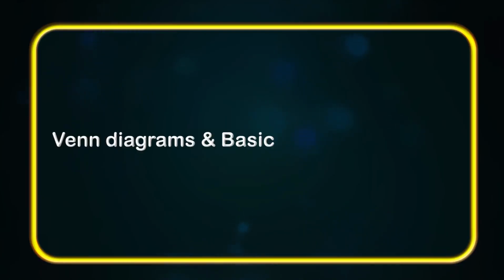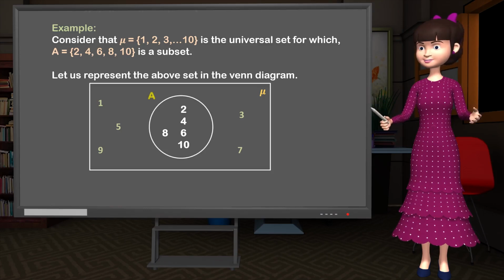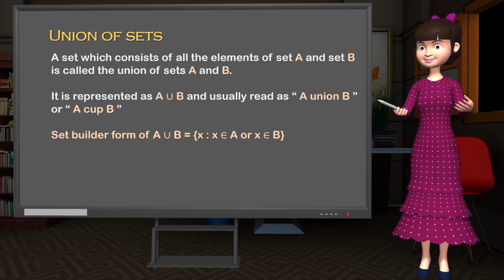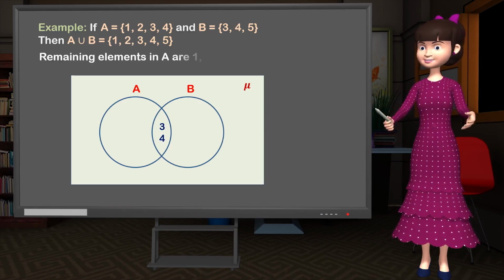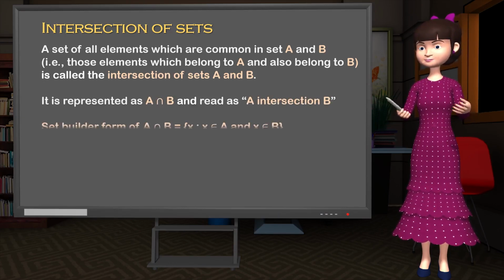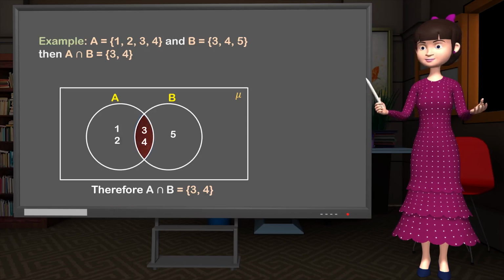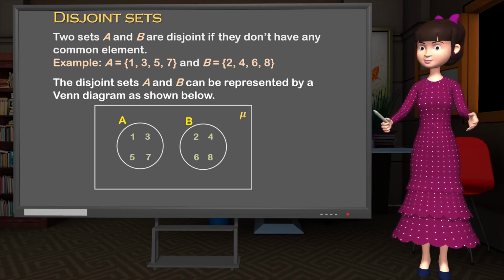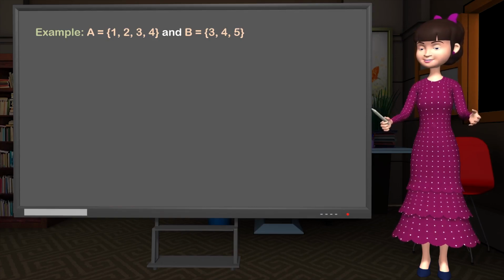Venn Diagrams & Basic Operations on Sets | Class 10 Maths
Ready to visualize set theory? 🧠 This educational video from siapublishers is your complete guide to Venn Diagrams and the Basic Operations on Sets! Perfect for Class 10 mathematics students, we'll make these concepts easy to grasp.

In this video, you will learn about:

Venn Diagrams: How to use these diagrams to represent sets and their relationships visually.
Union of Sets: Combining all elements from two or more sets.
Intersection of Sets: Finding the common elements between two or more sets.
Difference of Sets: Finding the elements that are in one set but not the other.
Complement of a Set: Finding all the elements outside of a set but within the universal set.
Simple and clear examples using Venn diagrams to illustrate each operation.
This video is an essential resource for mastering set theory, helping you build a strong foundation and tackle more complex problems!